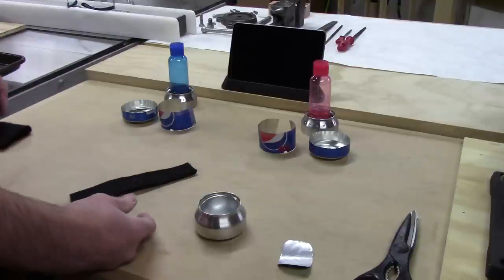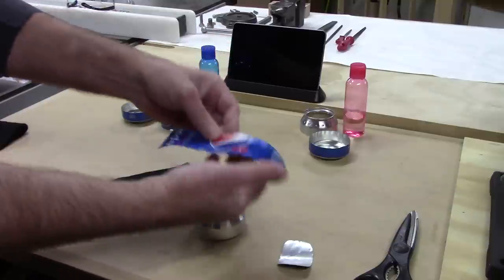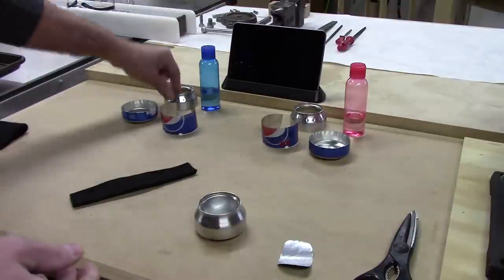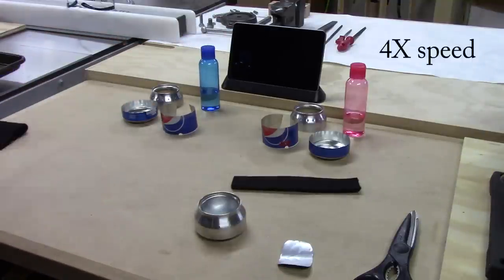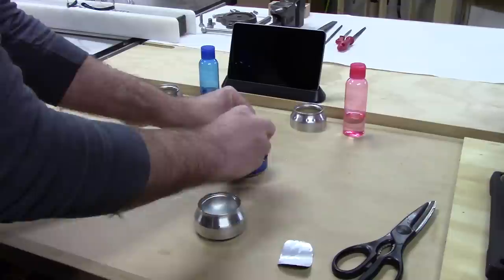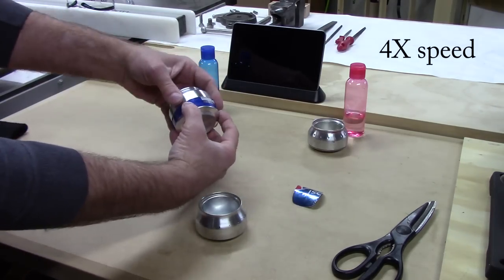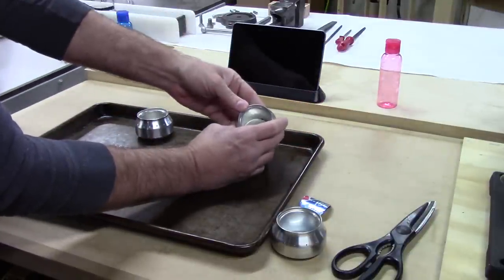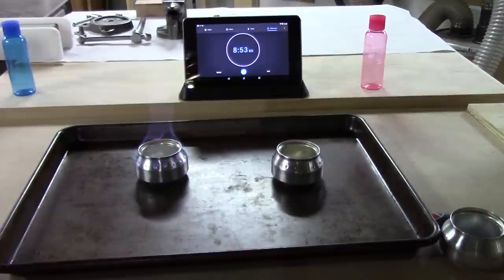Alcohol Stove Carbon Felt Experiment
I've received questions about using carbon felt in my alcohol stoves so thought I would do an experiment to find out if it would improve the performance.  Whether it would prime quicker or last longer were the two top concerns.

If you'd like to see how to make an alcohol stove like the ones I use in this video, visit my channel for several other videos showing how to make them.